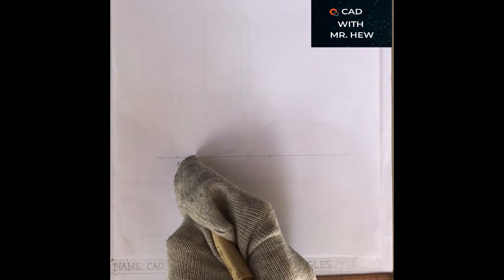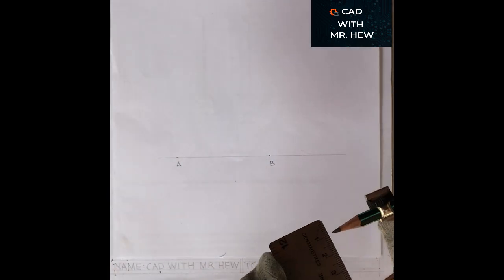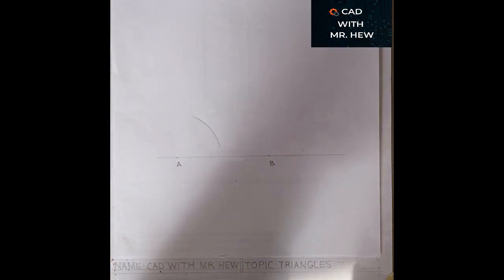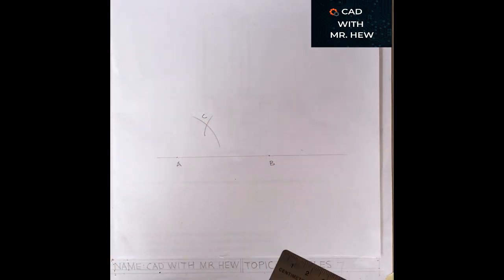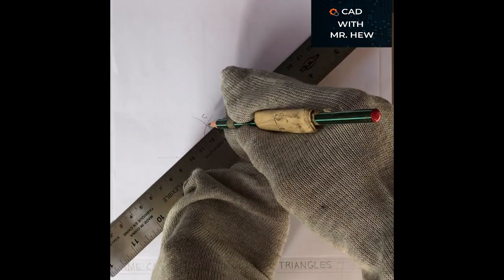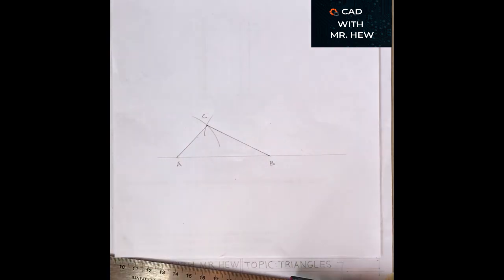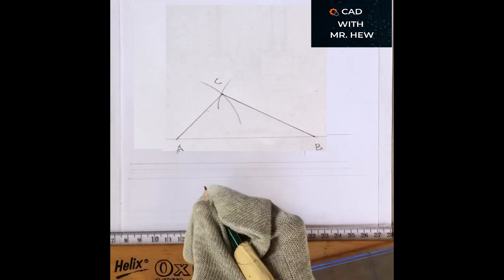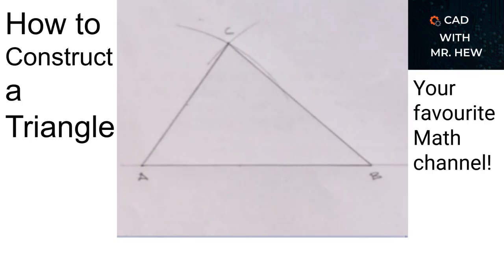How to construct a triangle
In this video we explain in detail how to construct a triangle.

Mathematics, Math Technical Drawing. Design drafting